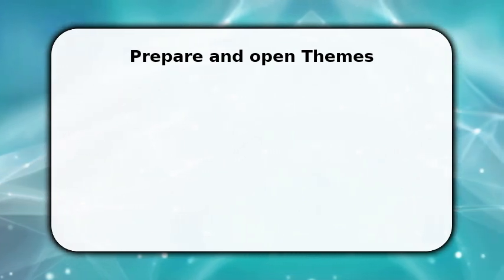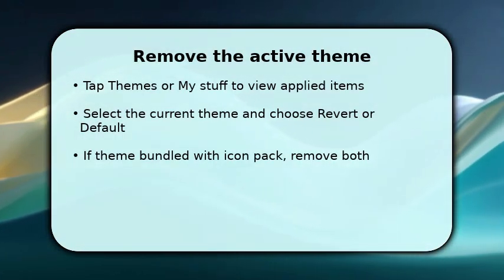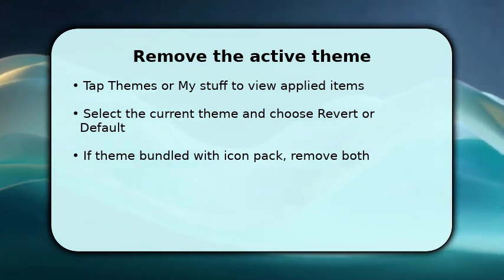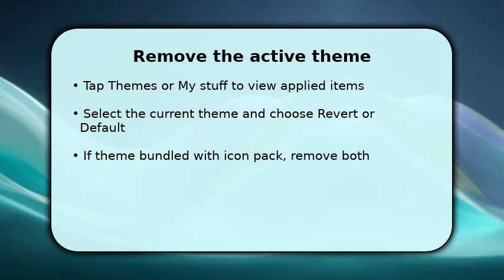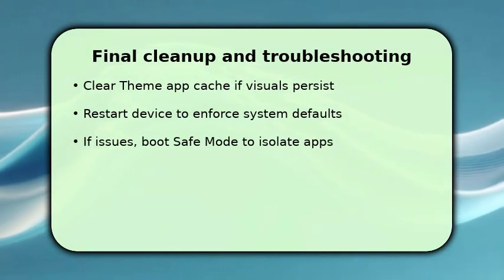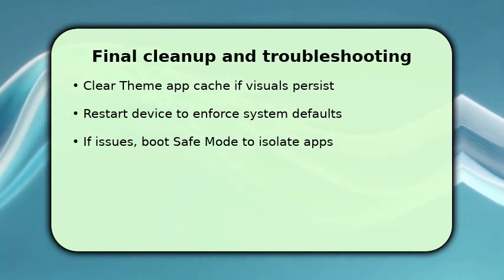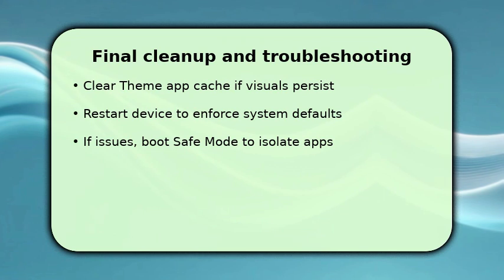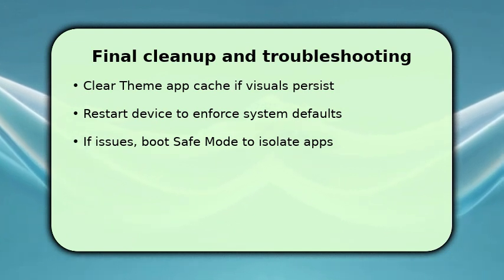How to Remove Theme on Samsung Phone - Full Guide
How to Remove Theme on Samsung Phone - Full Guide | 🔒 Surfshark VPN Deal — Stay private and secure. $1.99/mo + 3 Months Free ▸

Discover the step-bythy process of removing a theme on your Samsung phone with our comprehensive guide. Learn how to restore default settings and customize your device for optimal performance.